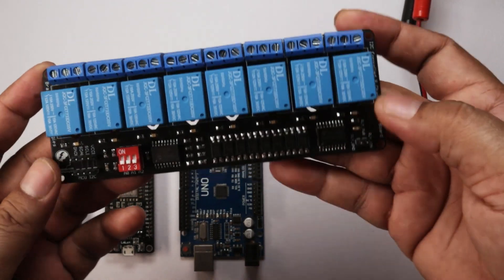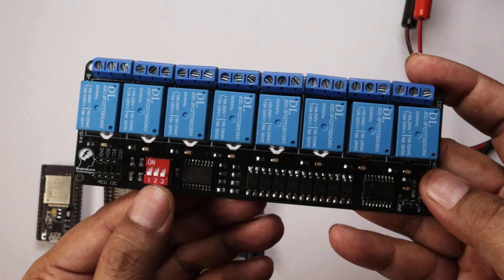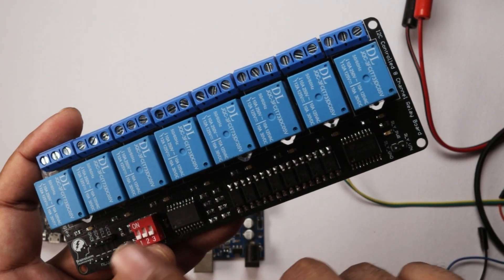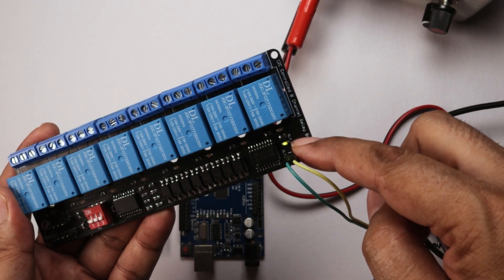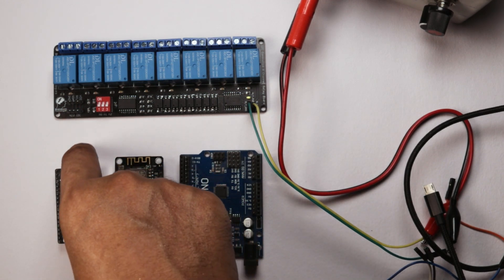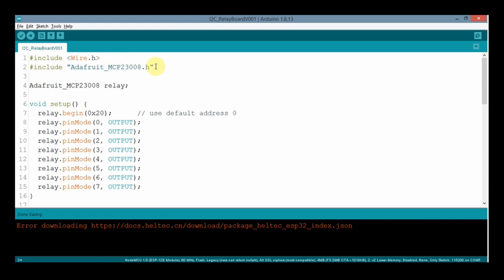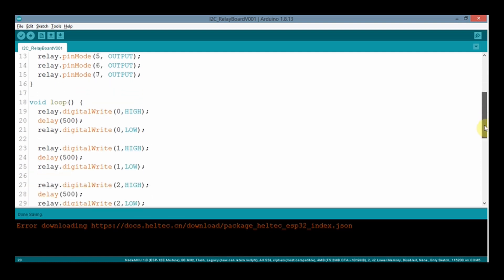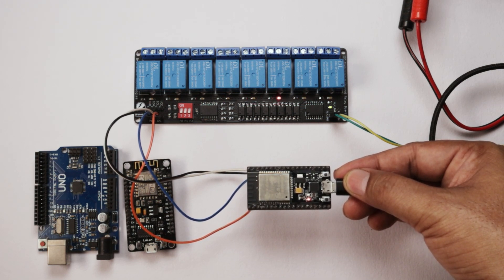I2C Relay Board 8-Channel using MCP23008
Brainstorm Technologies has developed the 8-channel I2c Relay Board, It is a fully optically isolated relay board. The microcontroller side and the relay coil power supply side are fully isolated using optocouplers, Even the GND planes of both the sides are separate to provide full isolation.

This board is using the MCP23008 IC to make it I2C Controlled Relay Board. by using only 2 PINs SCL and SDA of microcontroller, maximum 64 relays can be controlled this is possible due to the onboard addressing DIP switch. by changing the 3 pole DIP switch we can address up to 8 relay board and each relay board having 8 relays so total 64 relays can be controlled.

0:00 - Demo
0:25 - Introduction and Features
3:41 - Relay Board Operation using Different Microcontroller Board
5:22 - Arduino Sketch Explanation
6:55 - Demo with Arduino UNO and ESP Boards
7:36 - Buying Link Details

▬▬▬▬▬▬  Media links  ▬▬▬▬▬▬